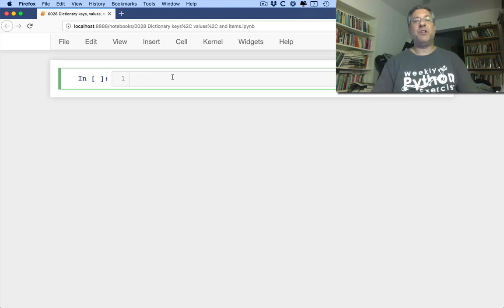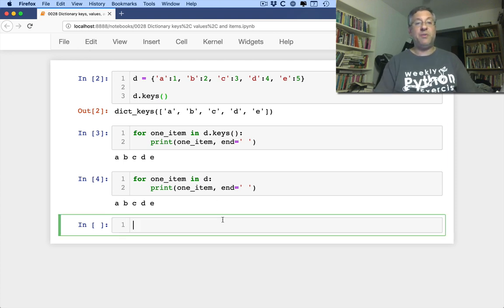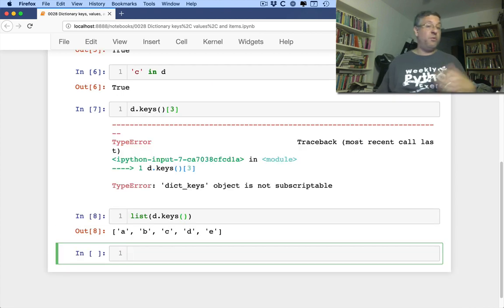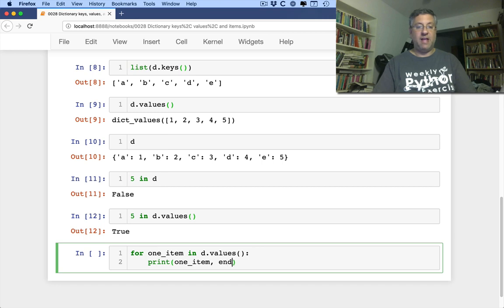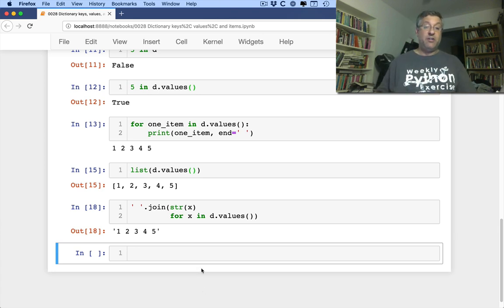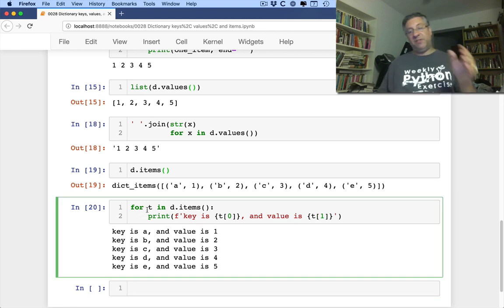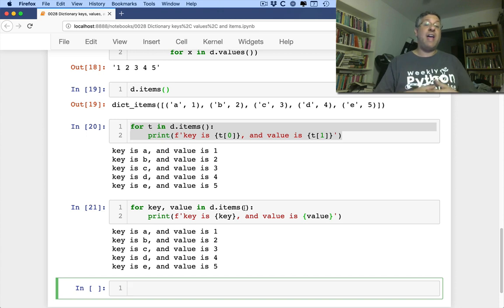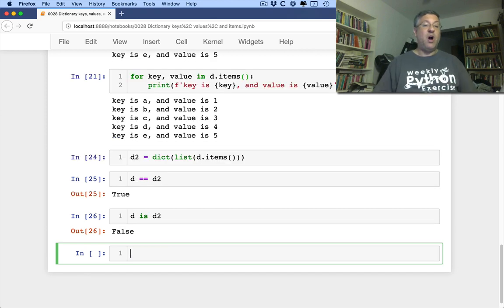Python standard library: dict.keys, dict.values, and dict.items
The dict.keys, dict.values, and dict.items methods are useful for retrieving the ... keys, values, and the key-value pairs contained in a dictionary.  You'll find yourself using these (and especially dict.items) quite a lot in Python.